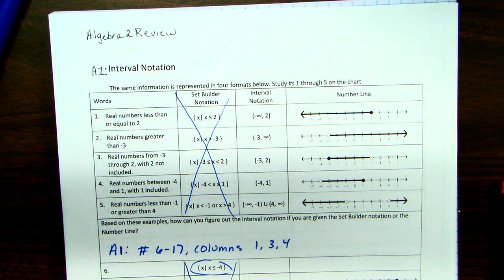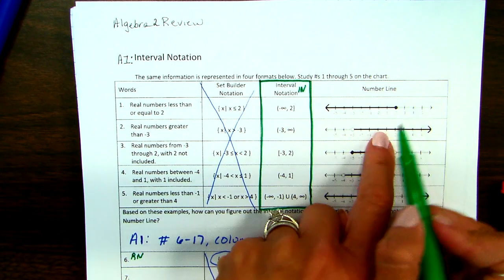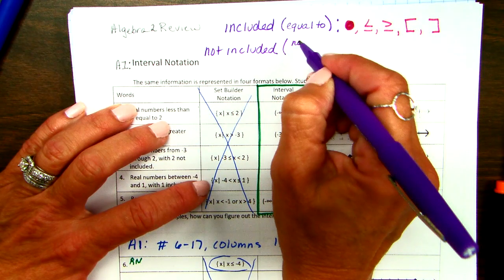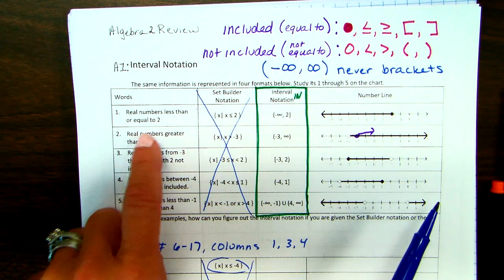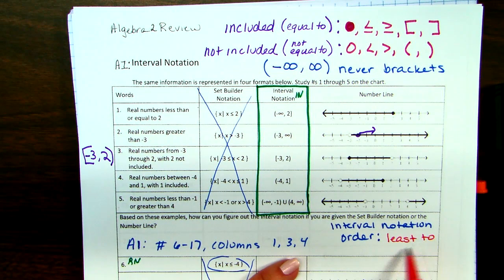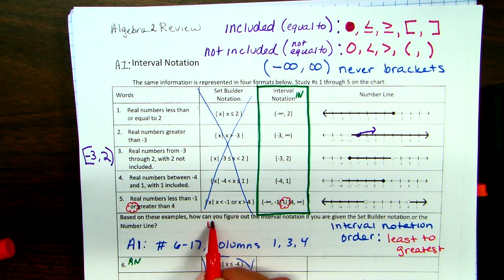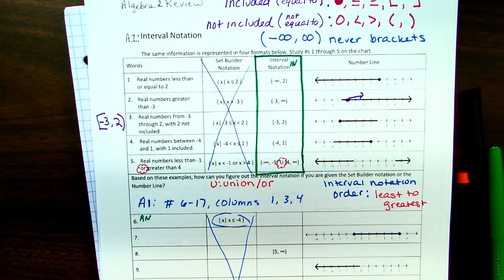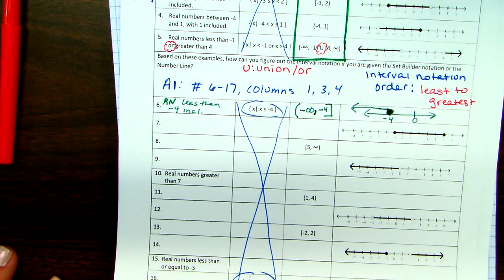A1 INTERVAL NOTATION